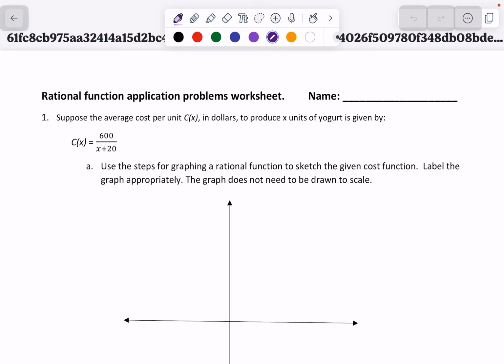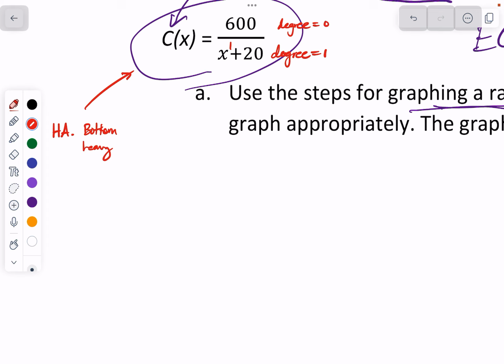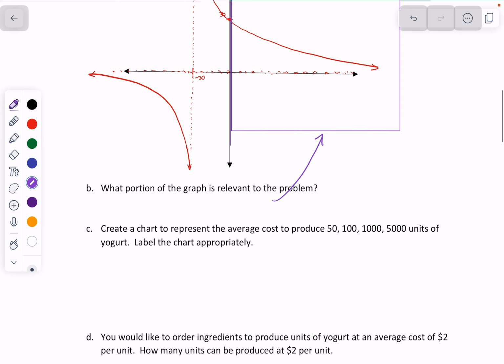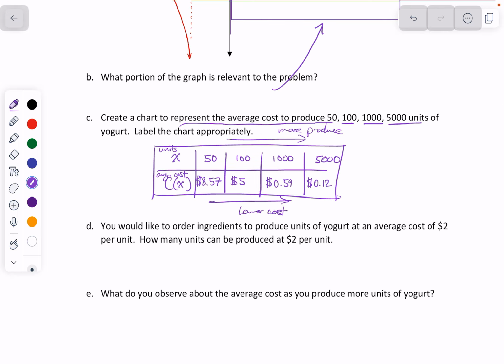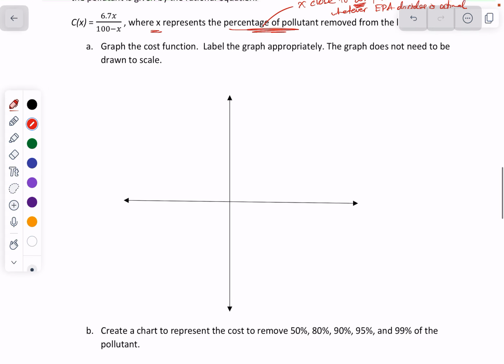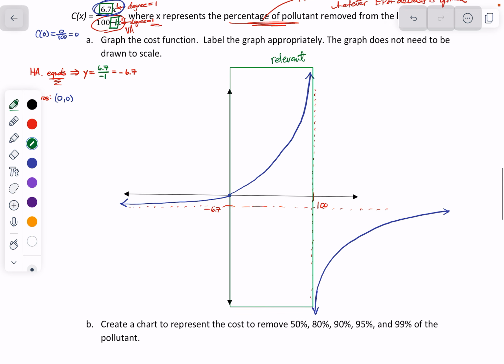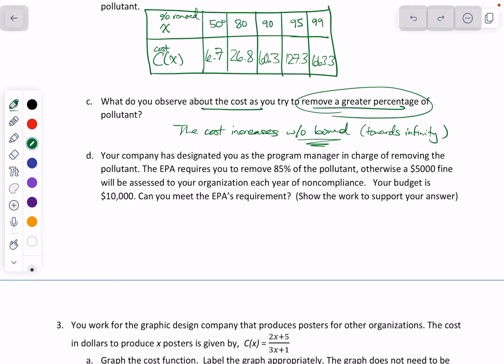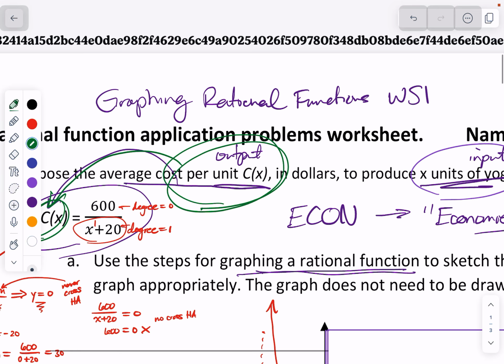Rational Function Applications